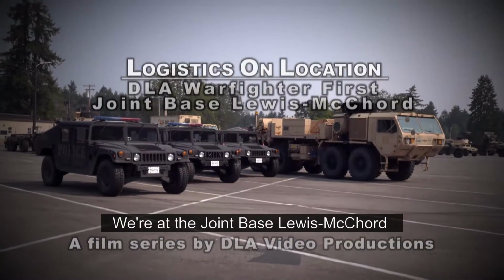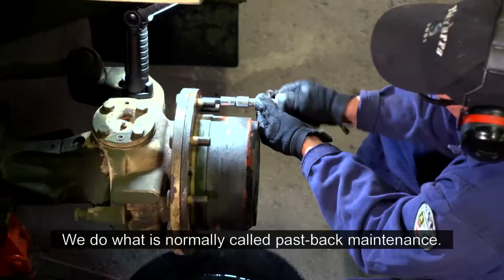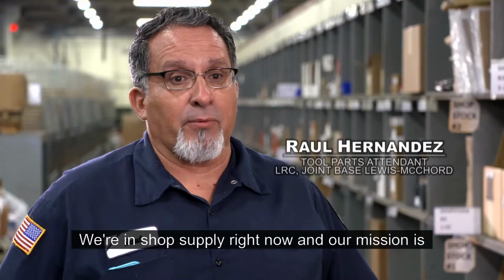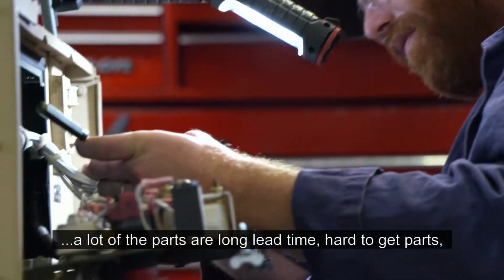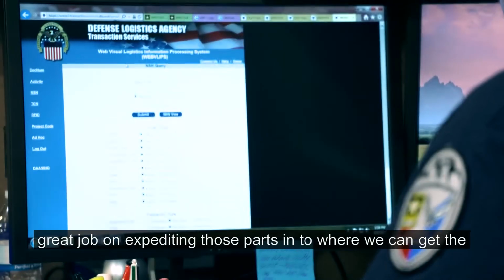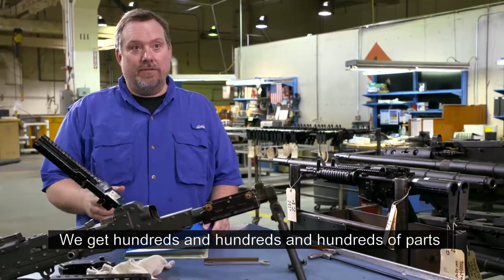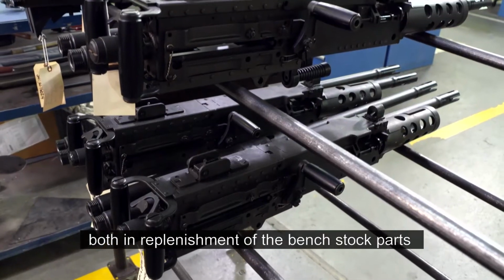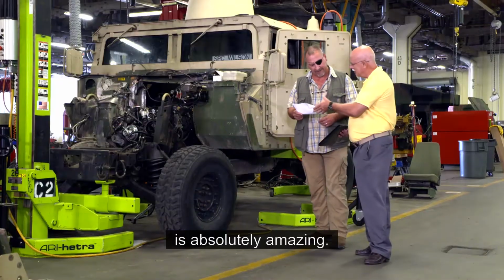Logistics On Location: DLA Warfighter First, Joint Base Lewis-McChord (Open Caption)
The Joint Base Lewis-McChord (JBLM) Logistics Readiness Center (LRC) Maintenance Division is one of the busiest shops in DOD. They require thousands of parts a year to perform the maintenance needed to get equipment back put to the units and into the field. The team at DLA Land is focused on Warfighter First and because they understand how critical it is for the LRC to receive parts on-time, they work hard to understand JBLM’s requirements and expedite parts.  For the DLA Land team, it’s all about supporting readiness. For more information on how you can partner with DLA